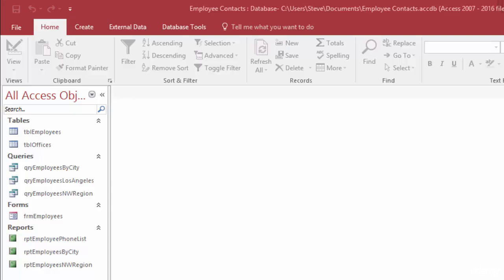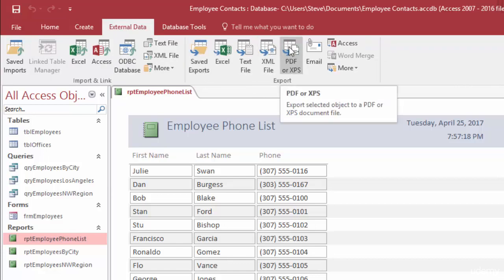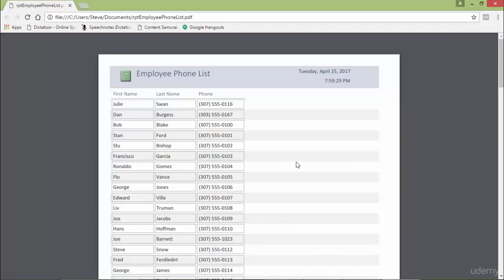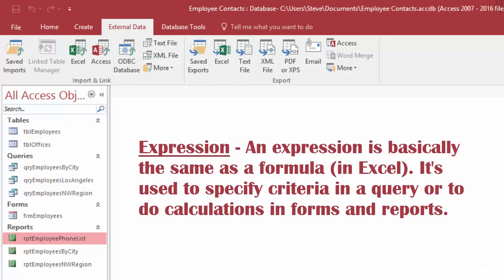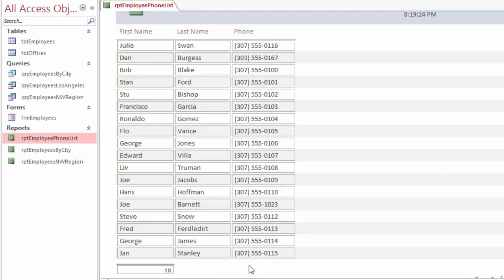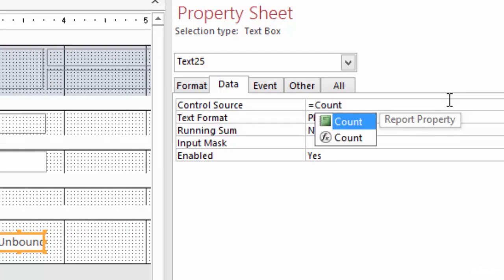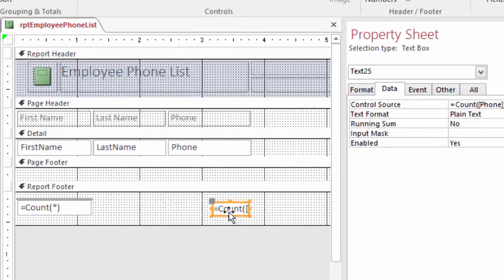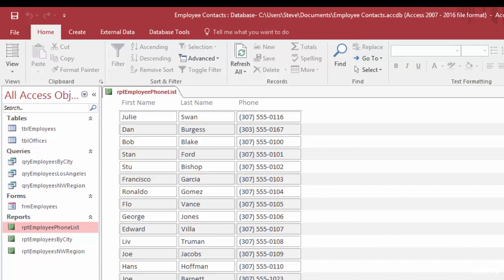[KOMPUTER AKUNTANSI 2] 6. E - Exporting and Expressions